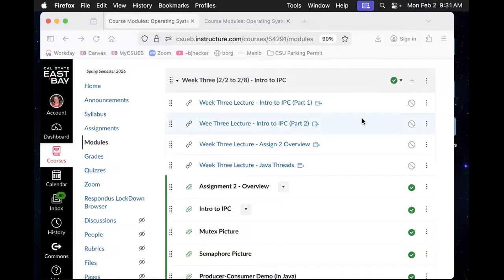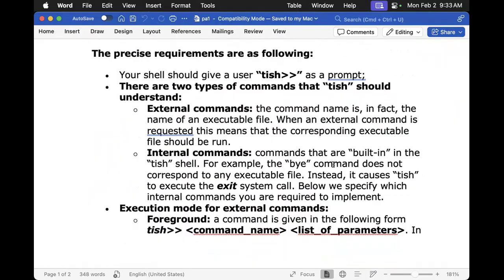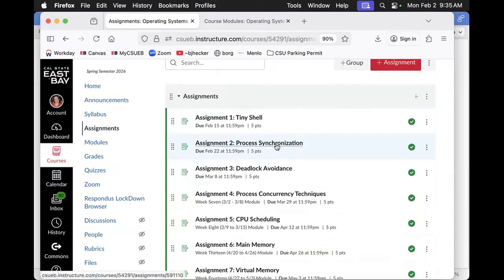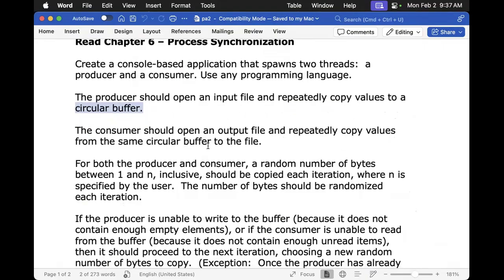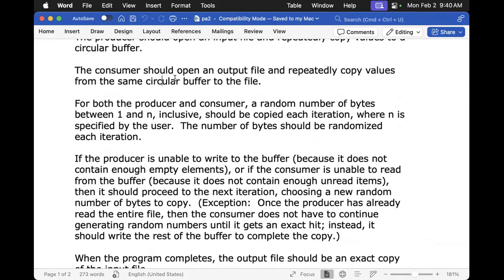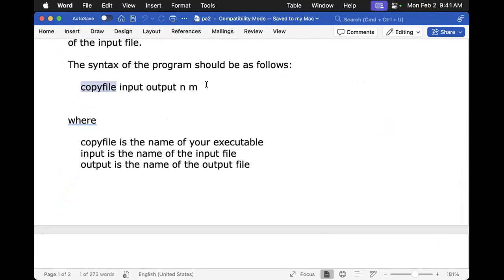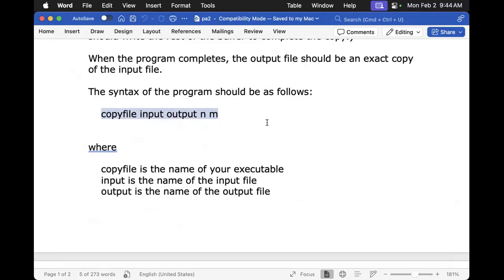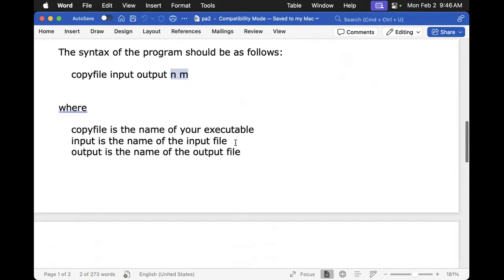CS 421 Assignment 2 Overview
This lecture covers what to program for assignment 2, the producer/consumer scenario to copy a file.